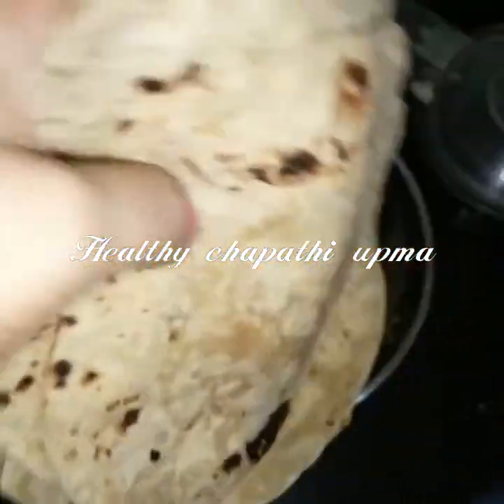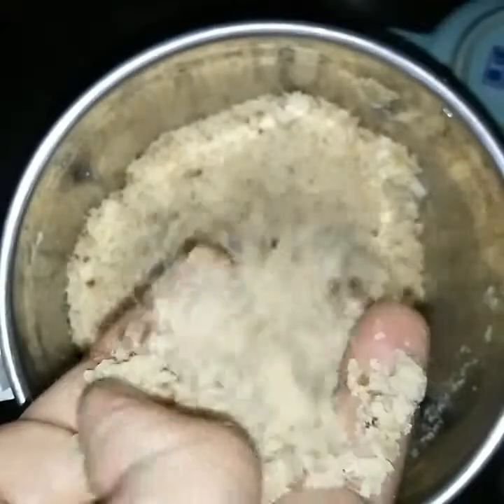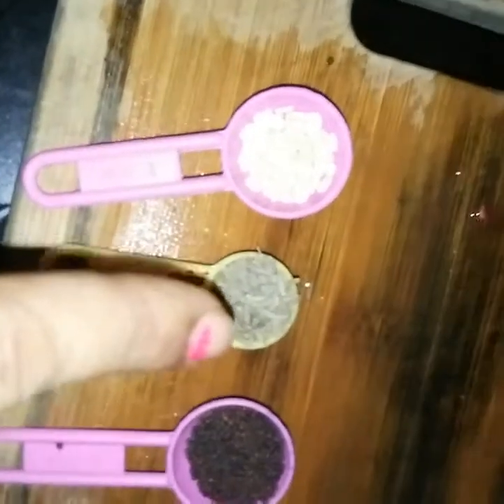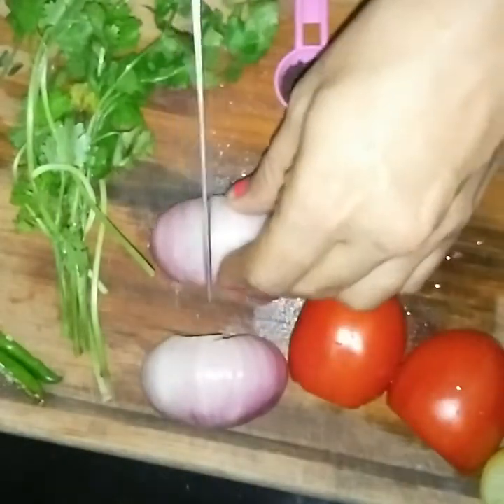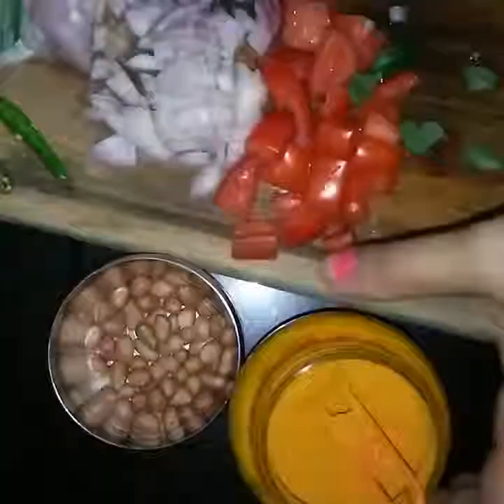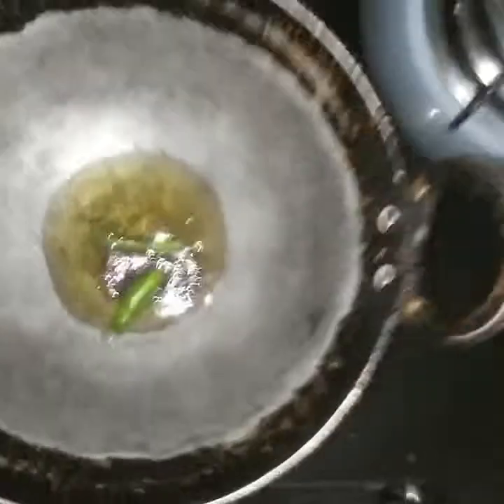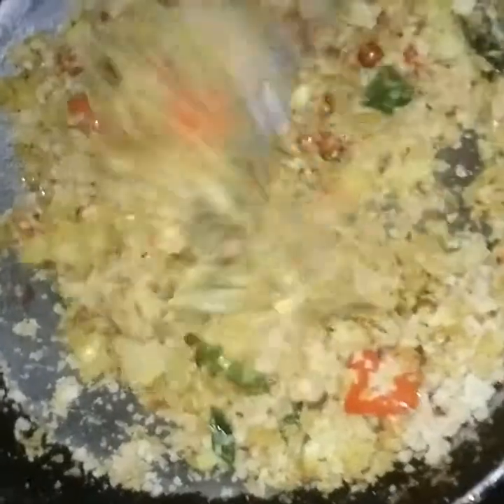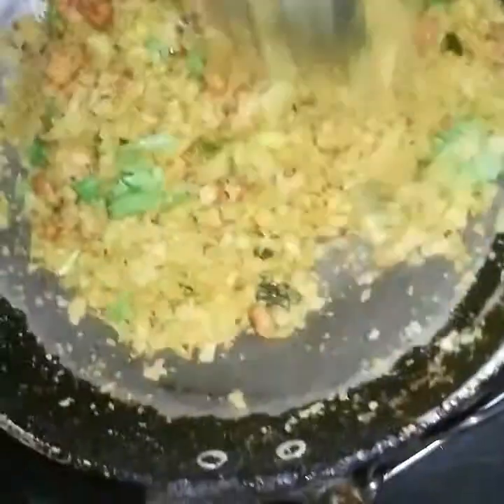Yummy chapathi upma.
What you do when you have a couple of rotis extra on hand.. Here's one way I reuse them..:/